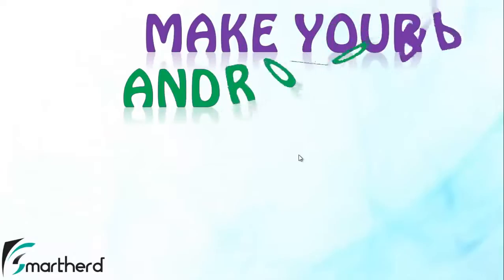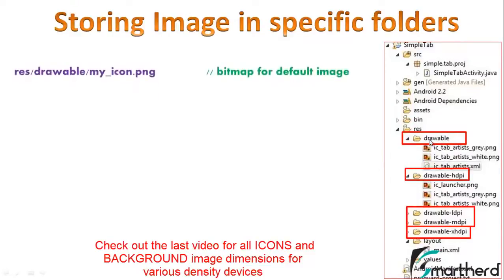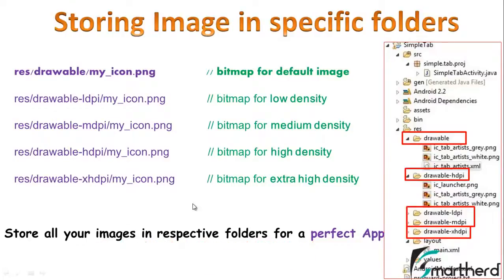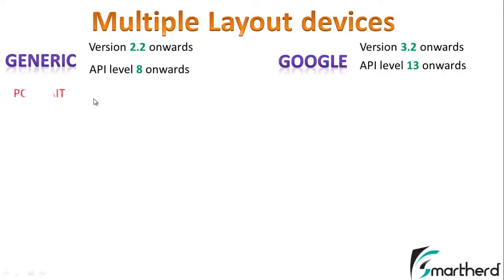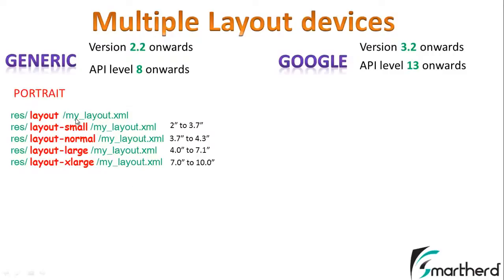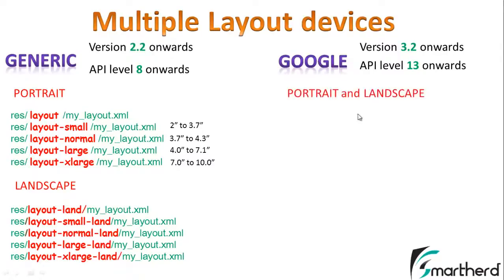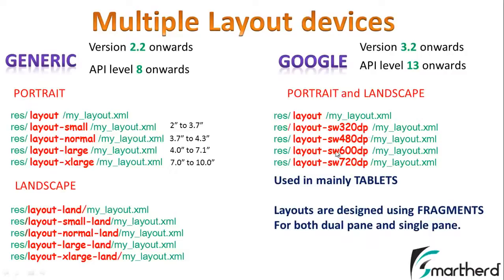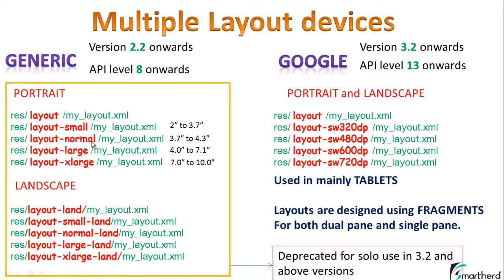KSTCD ✔ Lập trình giao diện android tự động co dãn với mọi màn hình 2 5